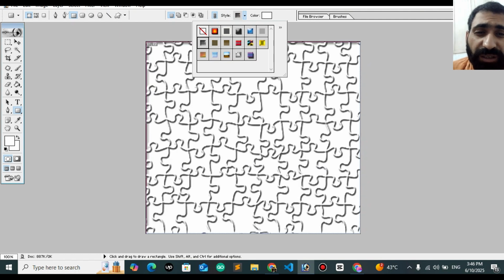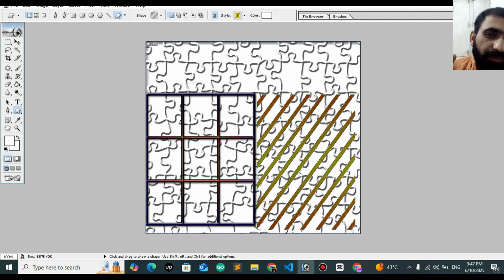Diseña una miniatura Ultra HDR 8K con fondo neón y consejos de edición en Photoshop